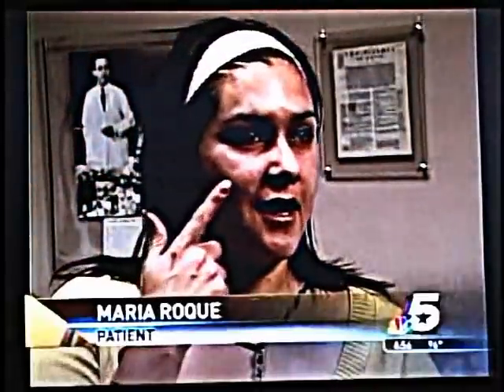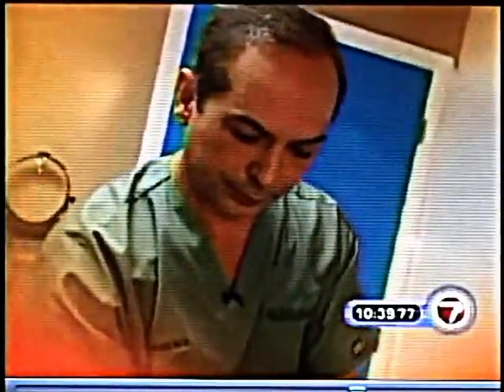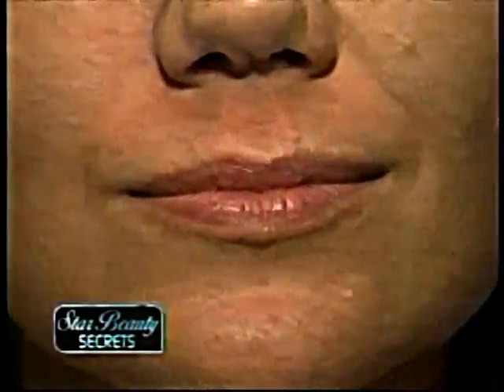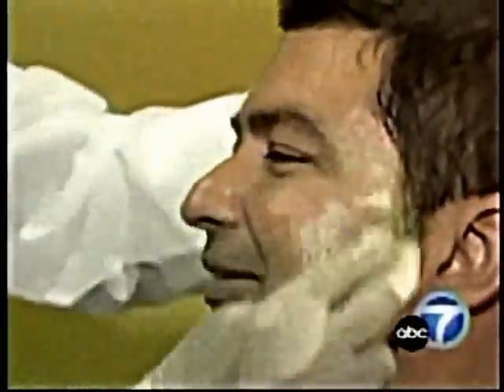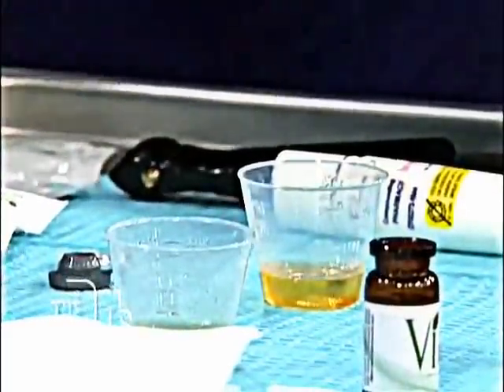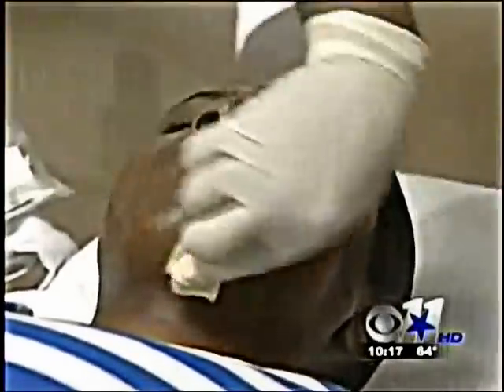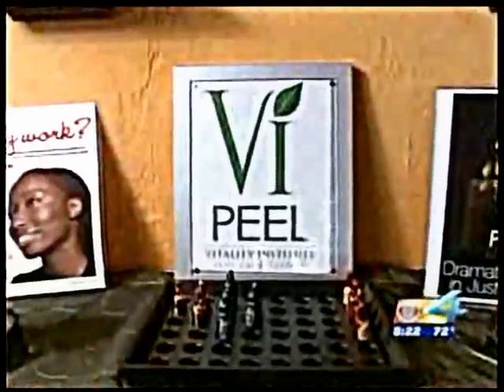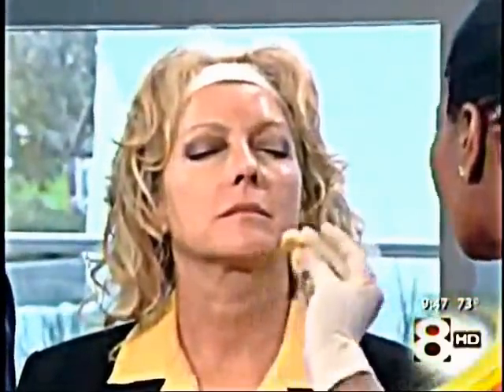VI PEEL IN THE MEDIA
The Best clips from all of the VI Peel's best media spots! From the doctors, to KABC and even EXTRA!